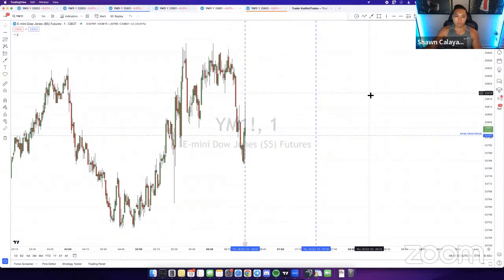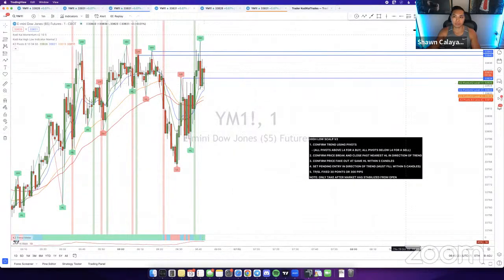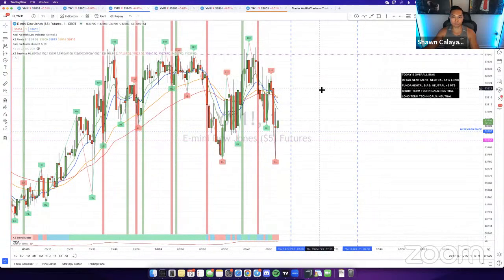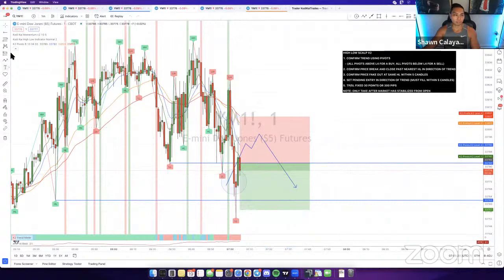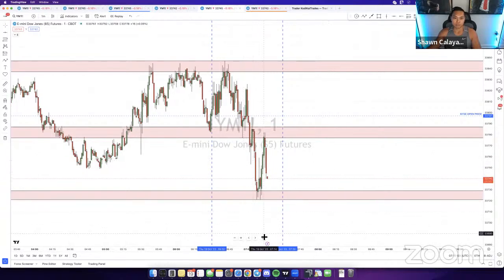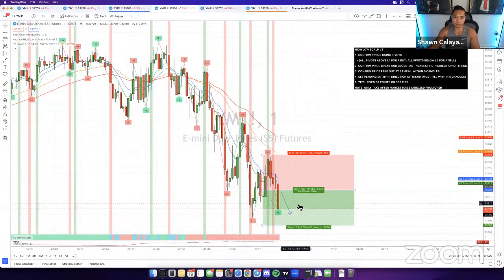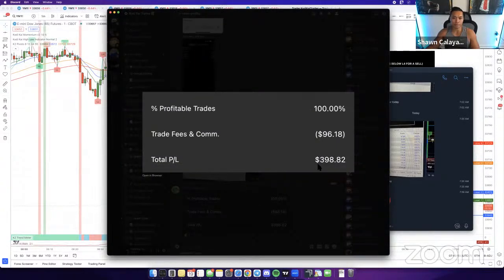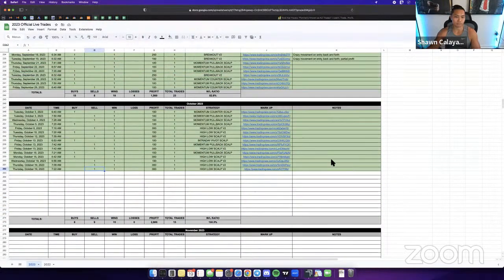KODI KAI TRADES LIVE TRADING ROOM - OCTOBER 19, 2023 | US30 YM LIVE SCALPING STRATEGY REAL-TIME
00:00  - Intro - No Investment Advice -